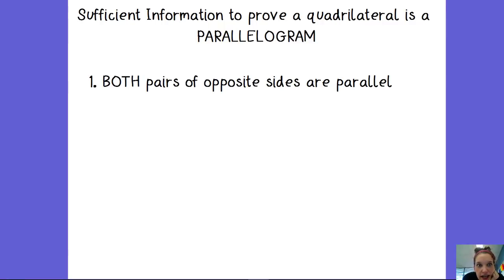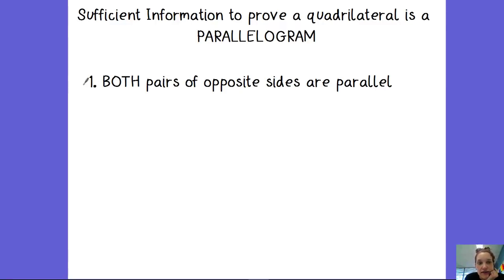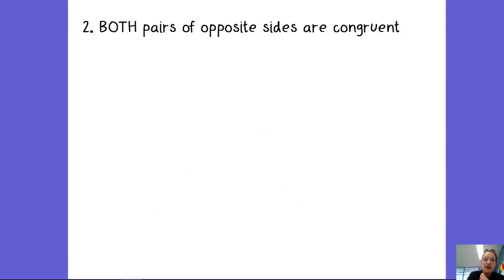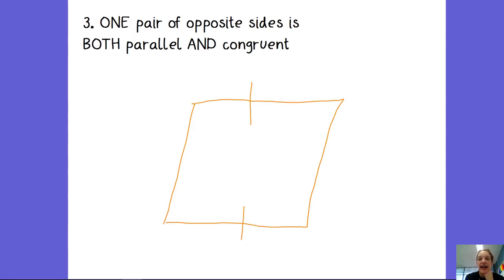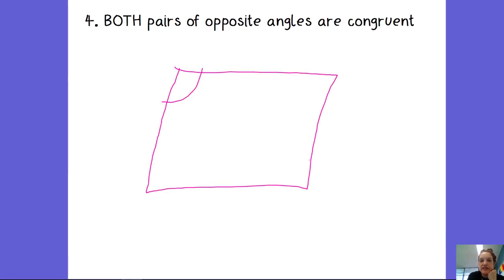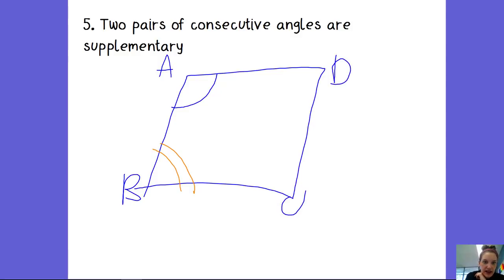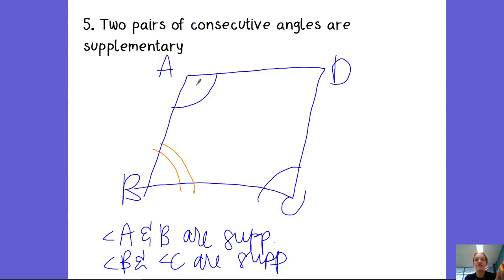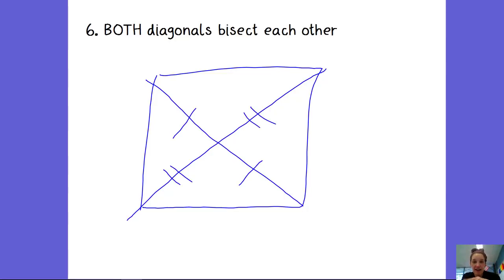6.3 Sufficient Info to Prove a Quad is a Parallelogram